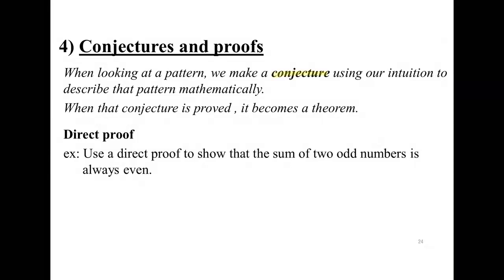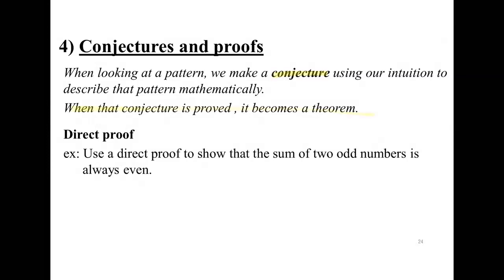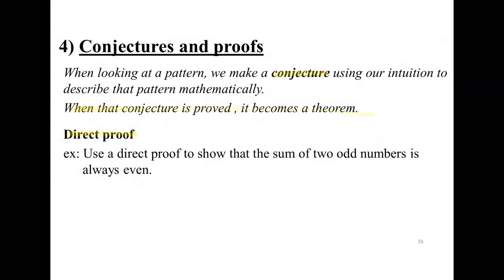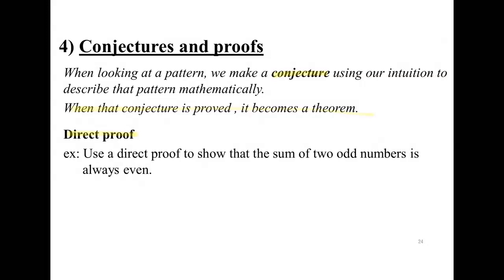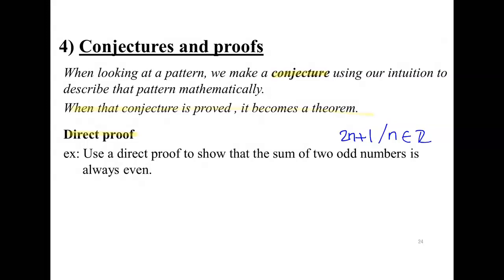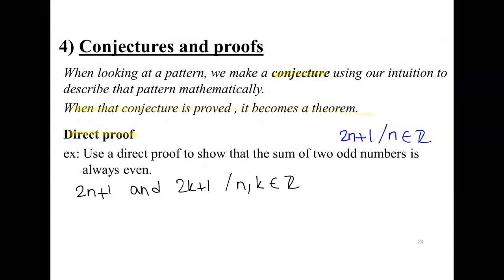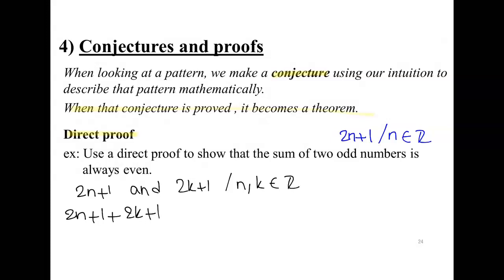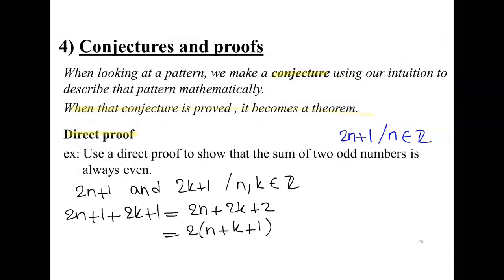Direct Proof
This lesson introduces mathematical proofs and conjectures, and discusses the method of direct proofs.